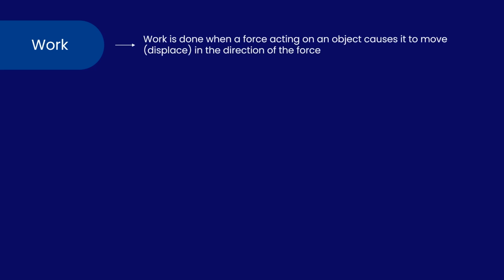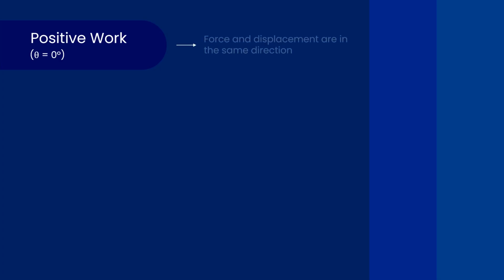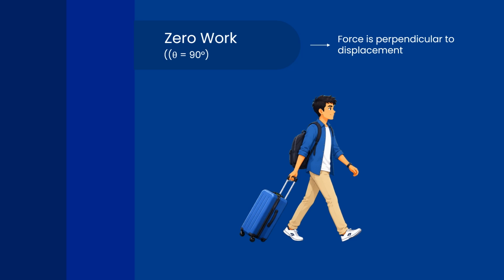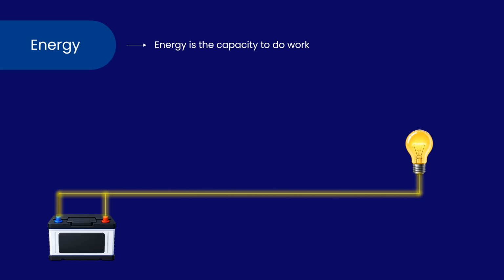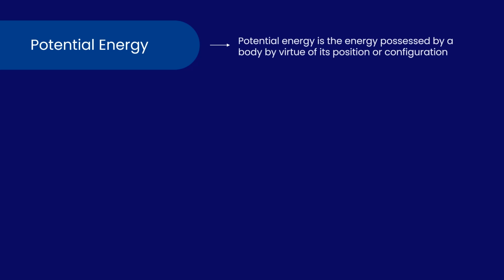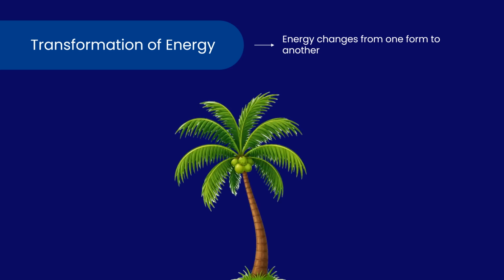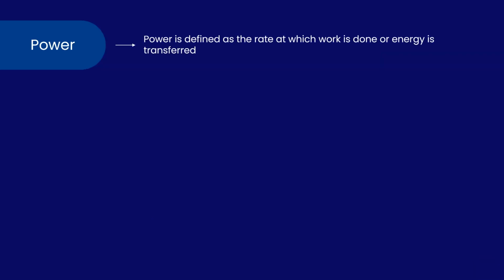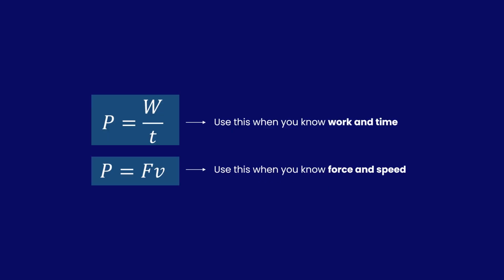Work, Energy & Power in One Shot | Class 11 Physics | NEET/JEE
🚀 Master the complete chapter "Work, Energy & Power" in this one-shot Physics lecture!

In this video, you'll learn every important concept in a simple and easy-to-understand way. Perfect for Class 11 students, CBSE, State Boards, NEET, and JEE aspirants.

📚 Topics Covered:

✔️ Positive, Negative & Zero Work
✔️ Work Formula (W = Fs cosθ)
✔️ Numerical Problems
✔️ Energy and Types of Energy
✔️ Mechanical Energy
✔️ Kinetic Energy
✔️ Potential Energy
✔️ Transformation of Energy
✔️ Law of Conservation of Energy
✔️ Work-Energy Theorem
✔️ Power and Power Formula
✔️ Conservative & Non-Conservative Forces
✔️ Friction
✔️ Important Formulas & Quick Revision

🎯 This lecture is ideal for:

NEET Preparation
JEE Main & Advanced
School Revision
Competitive Exams